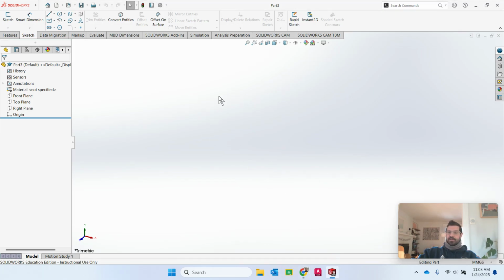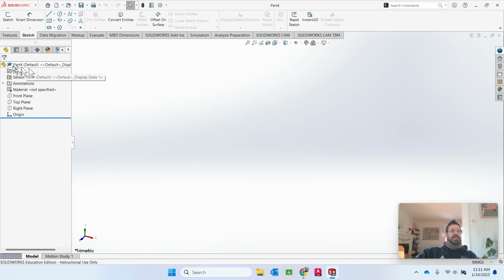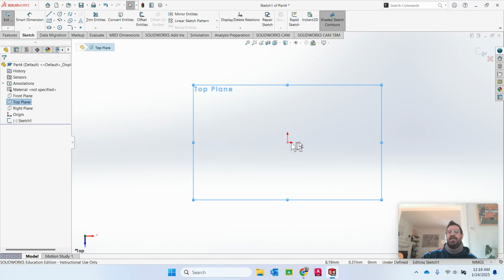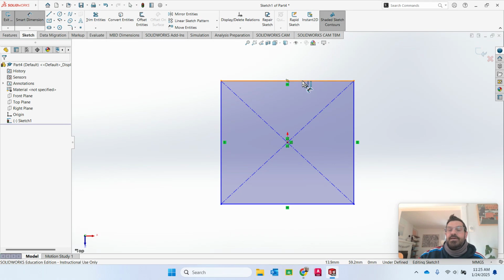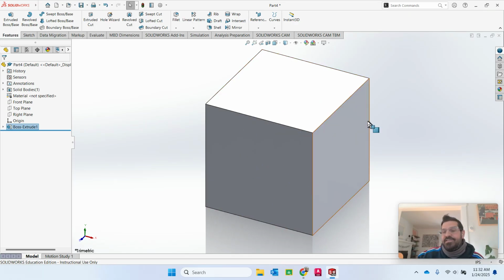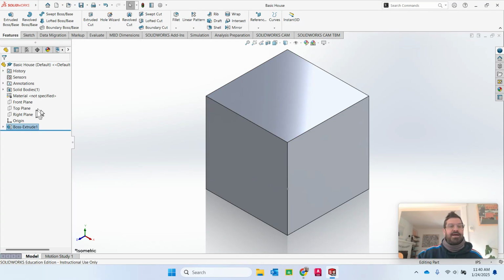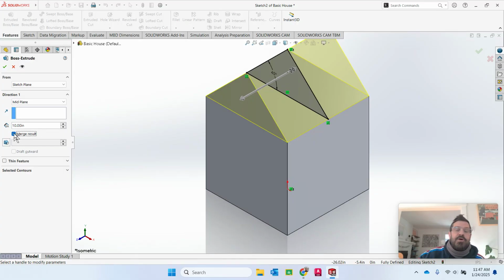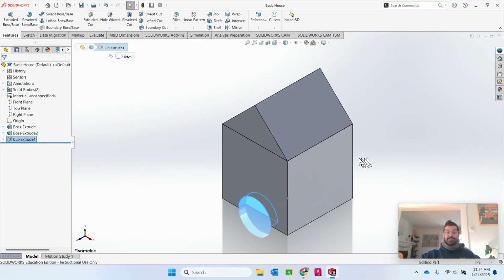Introduction to SolidWorks 3D Design Navigating the Interface